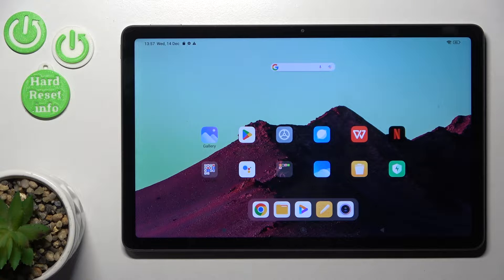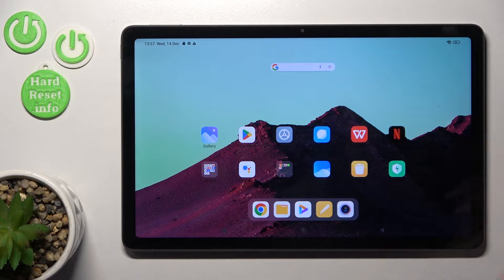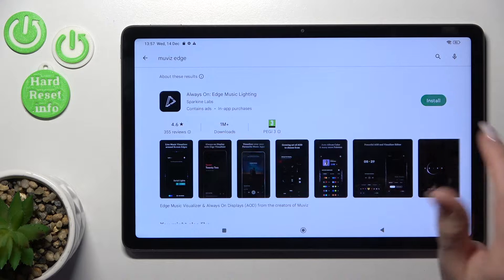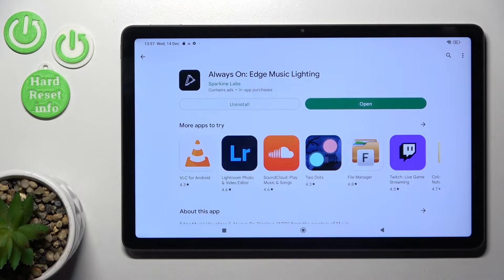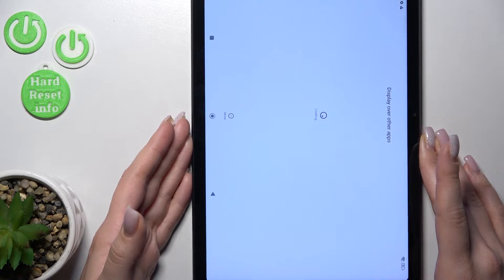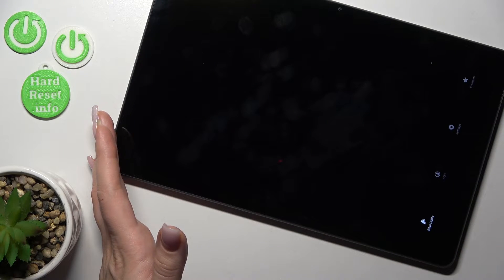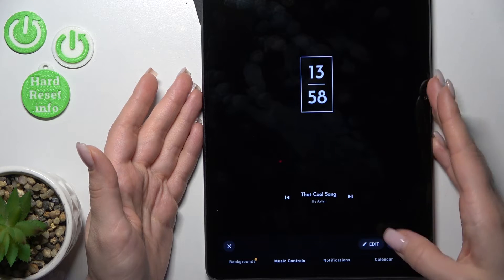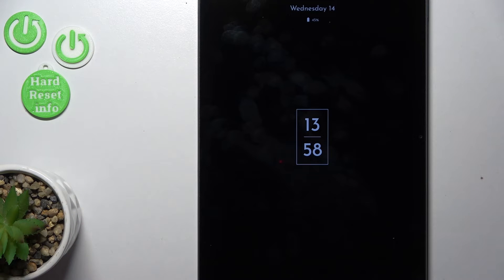Xiaomi Redmi PAD - Enable Always On Display | Turn ON AOD Feature by Muviz Edge App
Greetings to our Hardreset_info Tests channel!  Are you looking for the best solutions to Enable Always On Display? You should start by checking our video!

How to verify Enable Always On Display in Xiaomi Redmi PAD?
How to change Enable Always On Display in Xiaomi Redmi PAD?
How to open Enable Always On Display settings in Xiaomi Redmi PAD?